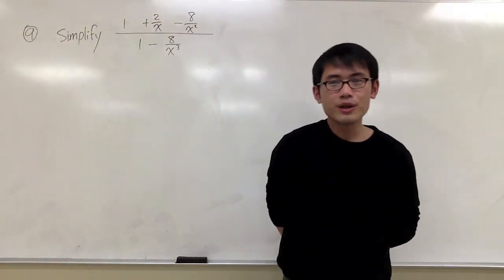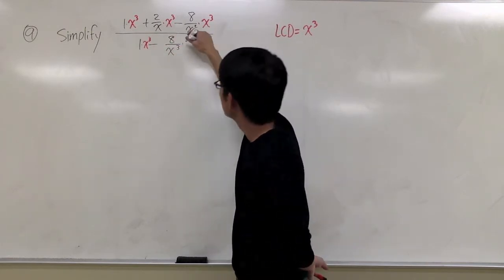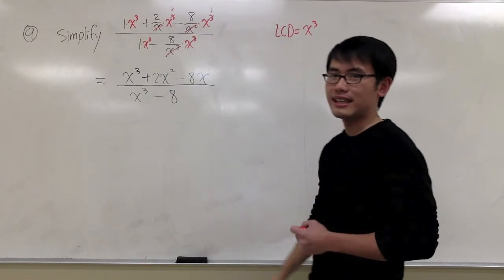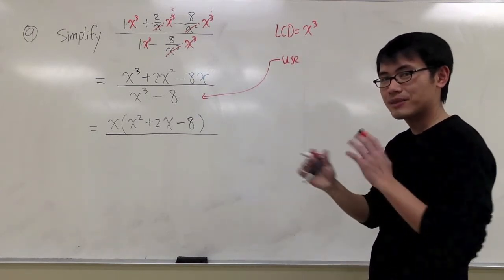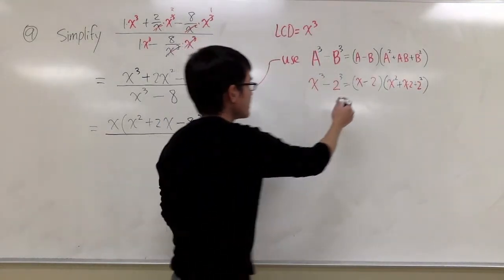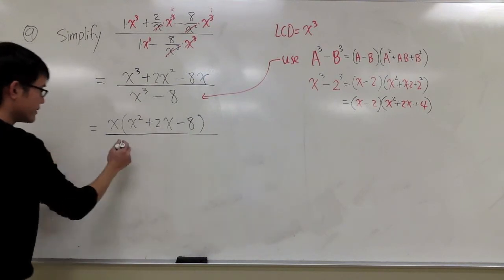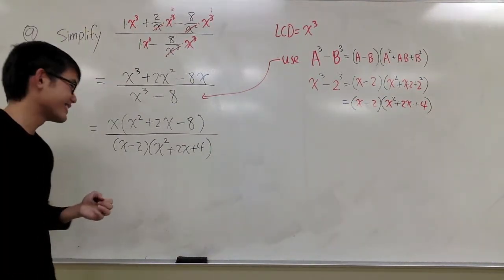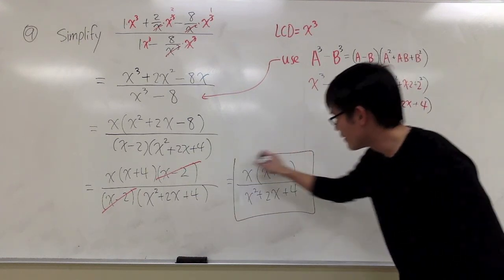(Q9.) Sample 3 GCC Math 101/120 Common Final Intermediate Algebra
Nomal Q9